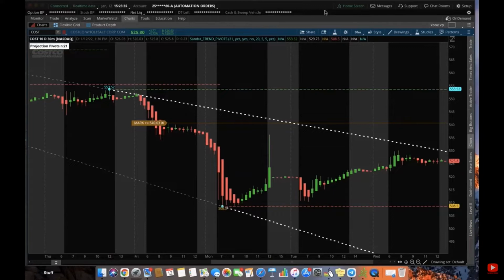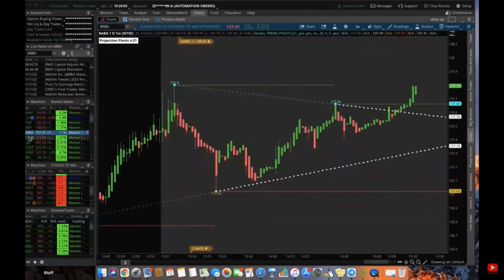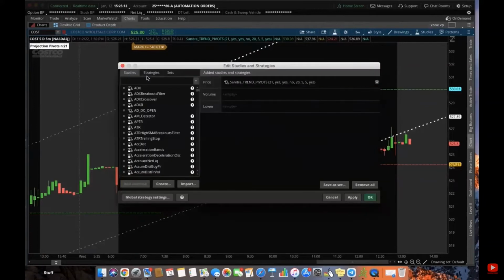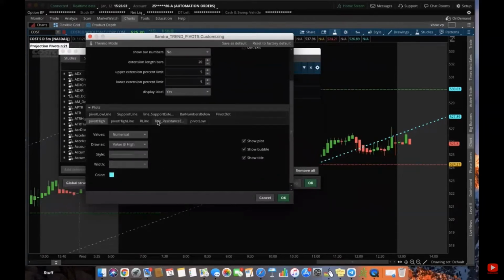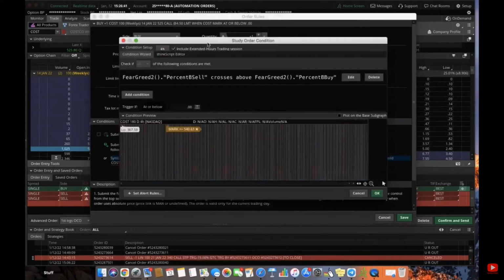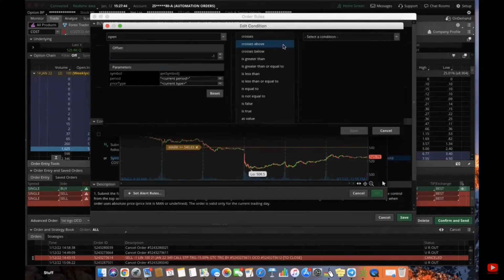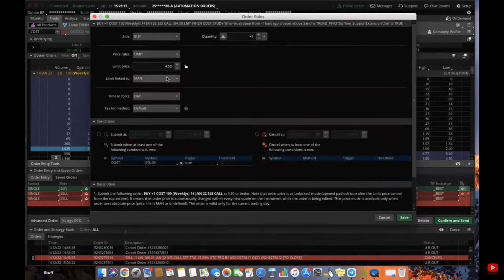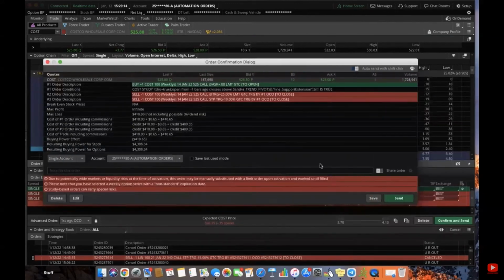How To Automate Option Trades In Thinkorswim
In today's video, Sandra will show you how to create automated option trades in the Thinkorswim platform.

=== RECOMMENDED RESOURCES ===